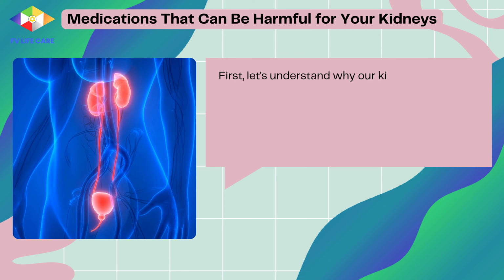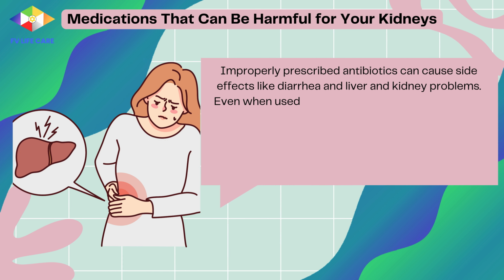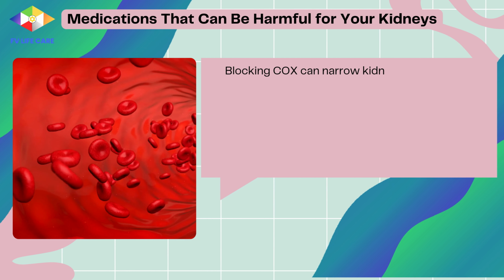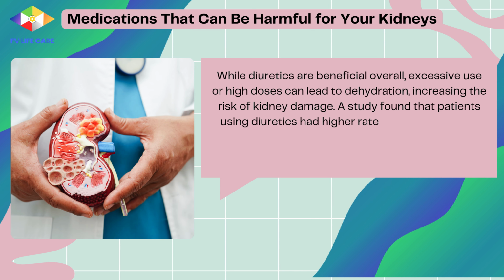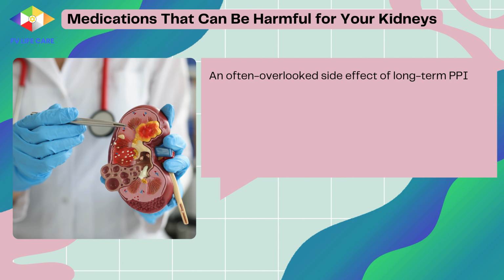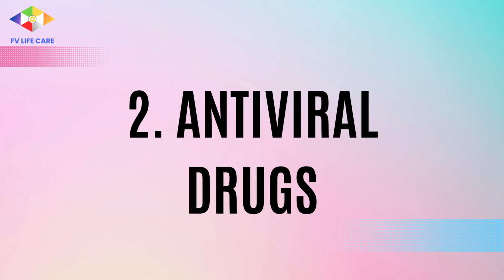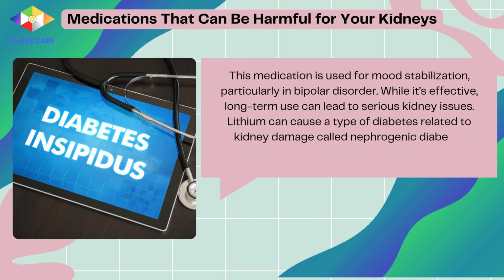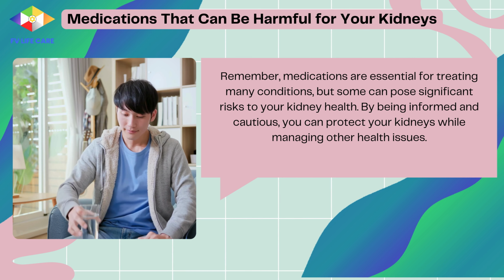7 Common Medications That Can Harm Your Kidneys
Did you know that certain medications could be harming your kidneys? In this video, we explore 7 common drugs that may pose risks to your kidney health and provide practical tips on how to use them safely. Stay informed and keep your kidneys healthy with Fresh Vitals!

📌 Timestamps:
0:00 - Introduction
0:20 - Importance of Kidney Health
0:43 - Antibiotics
2:17 - NSAIDs (Nonsteroidal Anti-Inflammatory Drugs)
3:31 - Diuretics
4:25 - Proton Pump Inhibitors (PPIs)
5:17 - ACE Inhibitors
6:12 - Antiviral Drugs
7:09 - Lithium
8:00 - Extra Tips for Cautious Medication Use

Key Takeaways:

Understand which medications can harm your kidneys
Learn how to manage these drugs safely
Tips for maintaining healthy kidneys

At FV Life Care Pvt Ltd, we are on a mission to transform the healthcare sector while fostering economic growth and creating job opportunities. Our journey begins with the establishment of a retail pharmacy, offering a diverse range of medications, laying the groundwork for future ventures into healthcare distribution.

Driven by a strategic vision, we are poised to expand our operations significantly. Our next phase involves venturing into manufacturing nutraceuticals, cosmetics, and ayurvedic products under our brand name Fresh Vitals. This expansion not only broadens our product portfolio but also establishes a unique market identity.

Embracing the digital age, FV Life Care is keen to leverage e-commerce opportunities through our This online platform enables us to connect with a wider audience and extend our reach beyond physical store locations.

Furthermore, we are proud to offer third-party manufacturing services, catering to companies seeking to produce pharmaceuticals. This strategic diversification enhances our revenue streams and positions us as a comprehensive solution provider in the healthcare sector.

Committed to innovation and growth, FV Life Care Pvt Ltd is driven by a clear roadmap for expansion, a commitment to quality products, and a blend of traditional and digital sales channels. We are poised to make a significant impact in the market while delivering value to our stakeholders.

Join us on our journey as we redefine healthcare together. Let's build a healthier future, hand in hand.